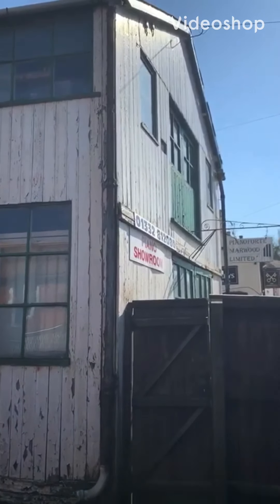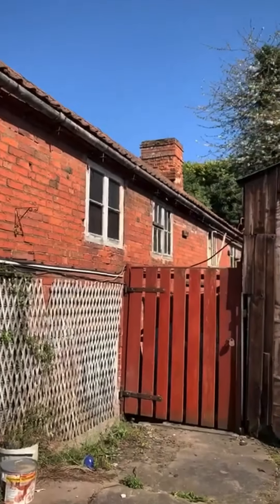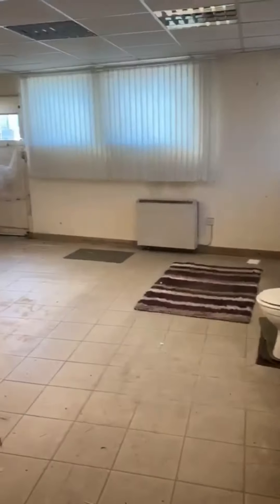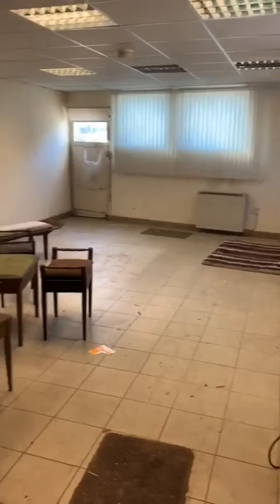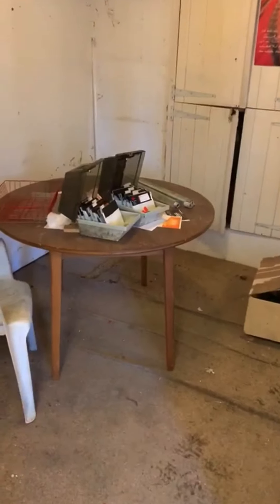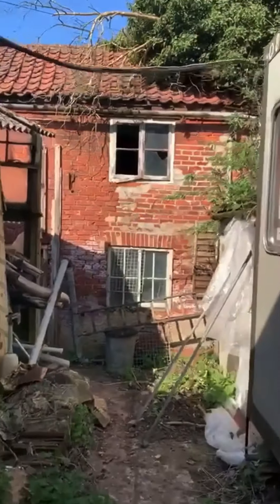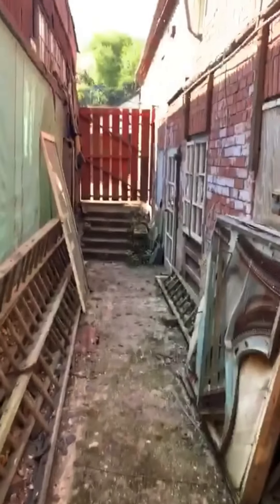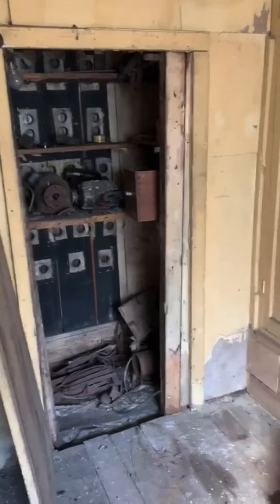Bondgate PT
A two storey wooden commercial building with garage, portacabin store to the rear and vacant derelict brick cottages built circa 1908 to the boundary.